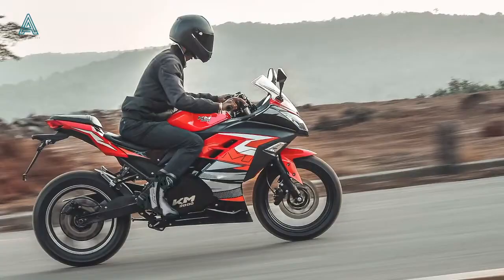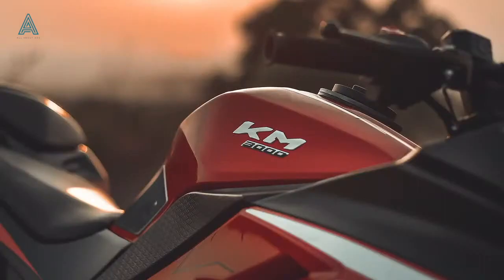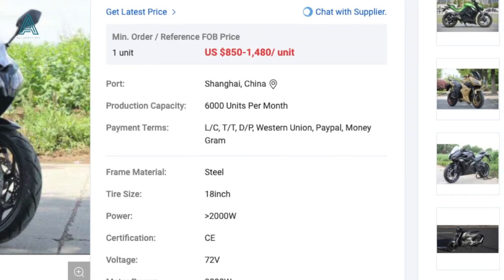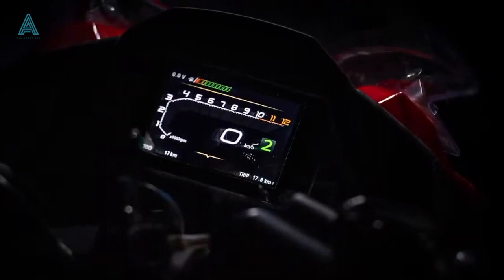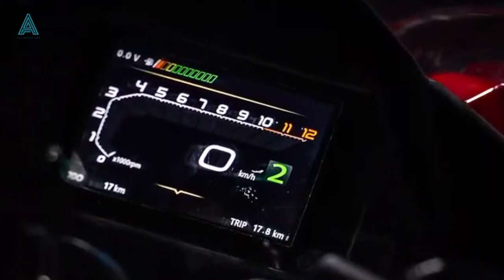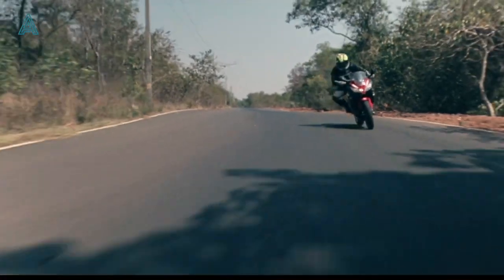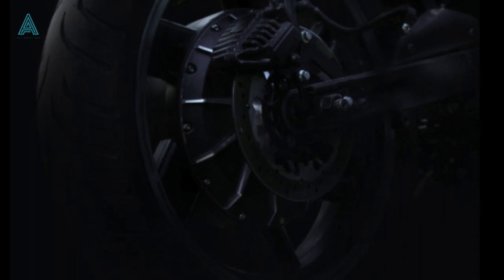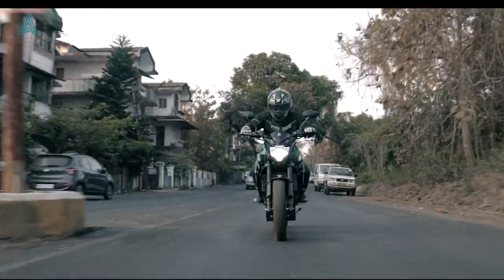Kabira India's Fastest Electric Bike. Kabira Km 3000 & Km 4000. Detailed & Honest review.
Our Honest review regarding these electric bike...are they sheep in wolf's clothing?? Are they really that promising? well find out after watching the full video